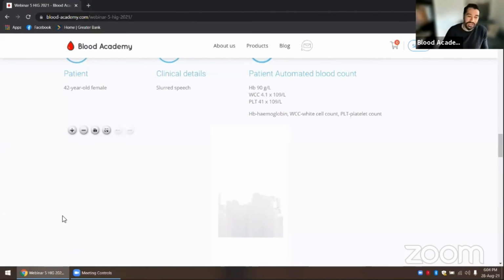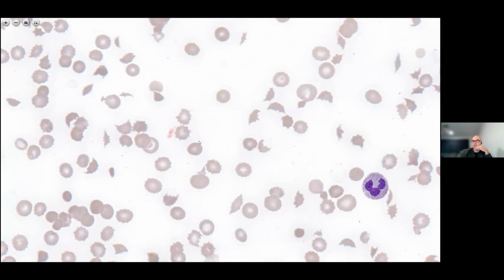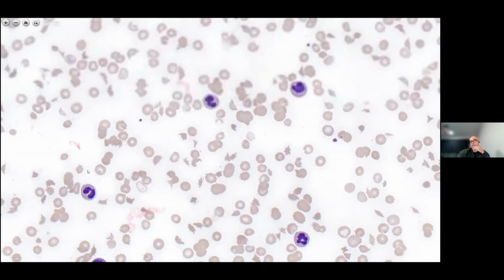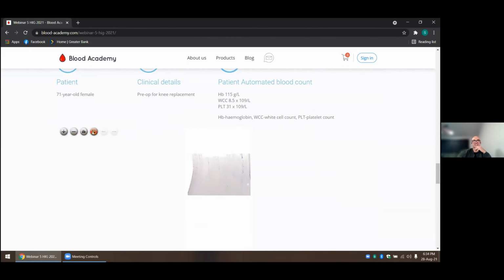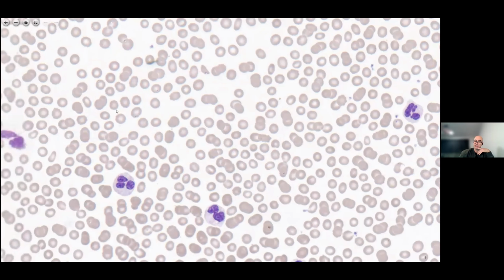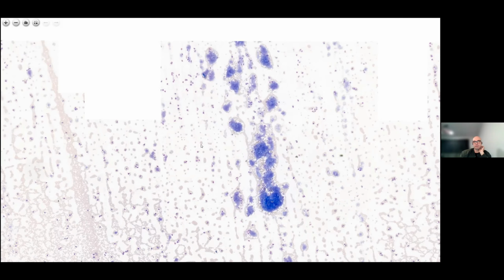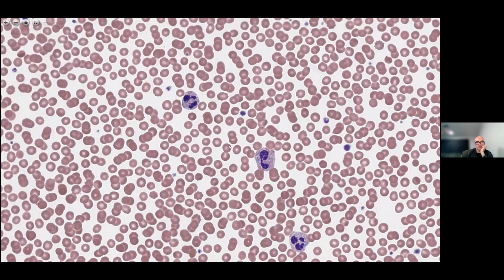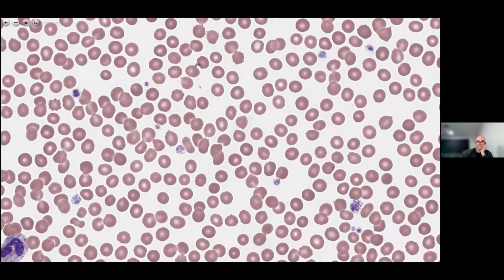Webinar 5 - Platelet cases